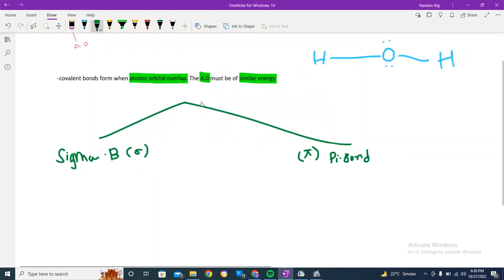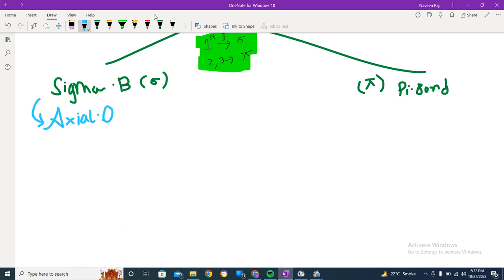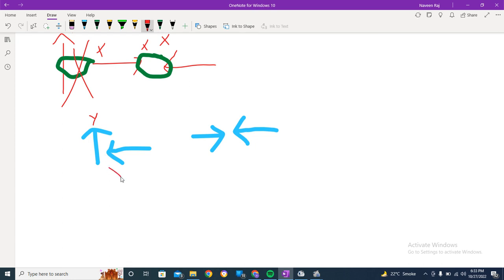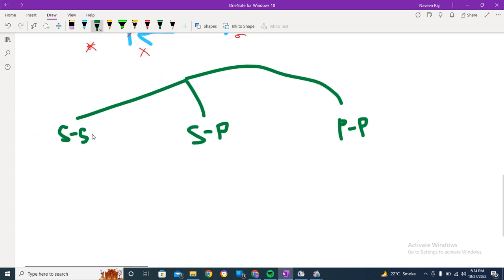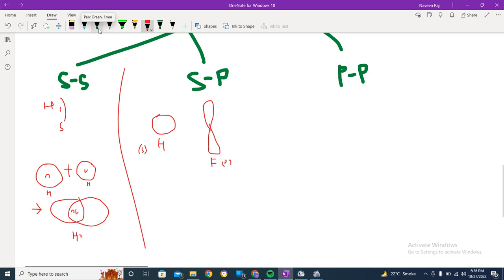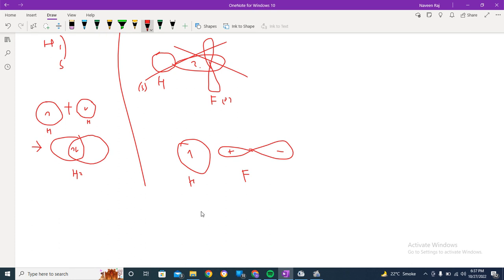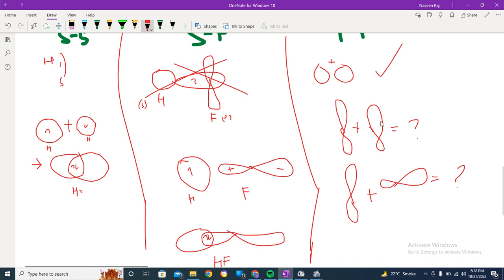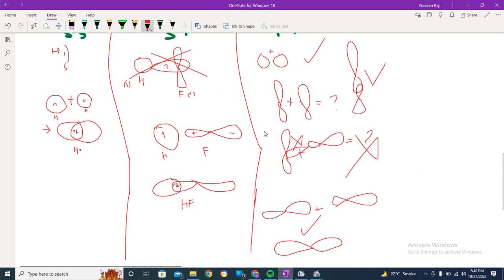VOT- valence orbital theory part 2- sigma bond explained